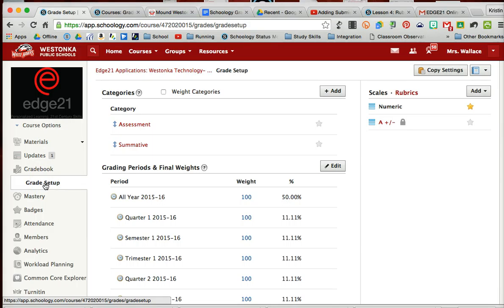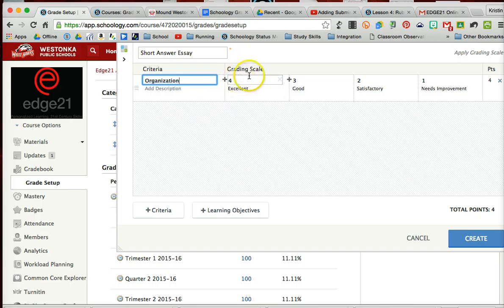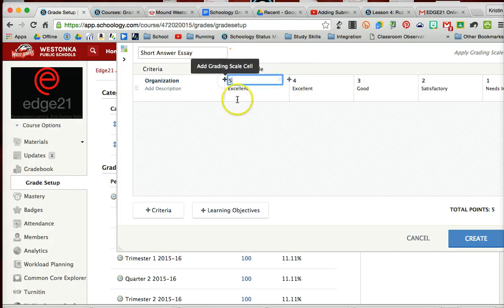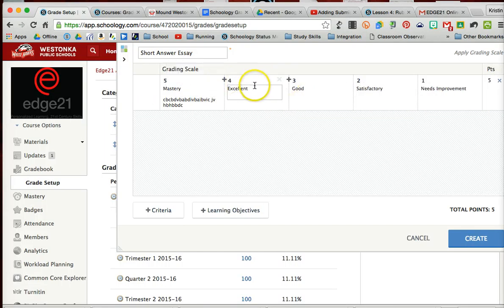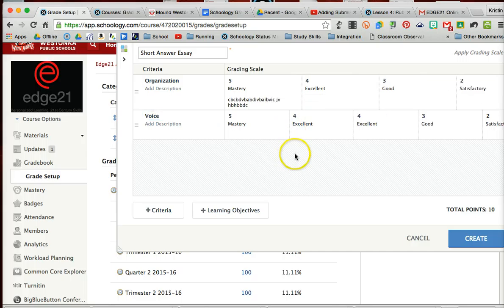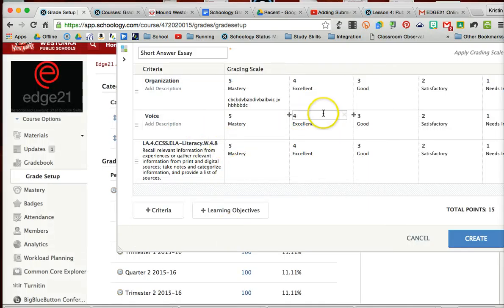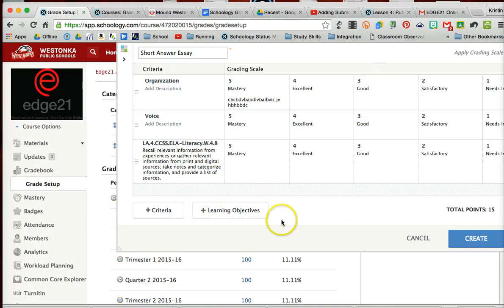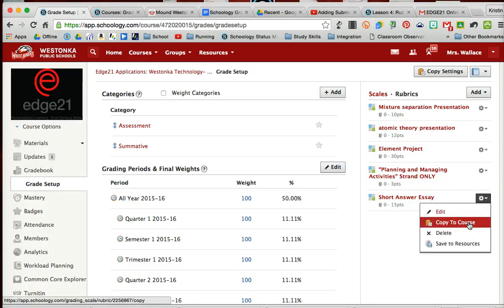Creating a Rubric in Schoology